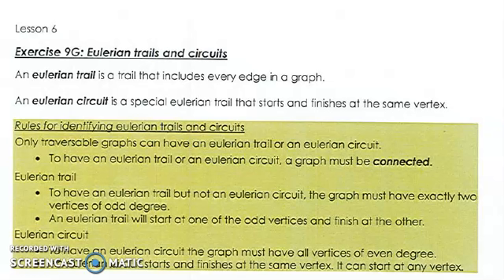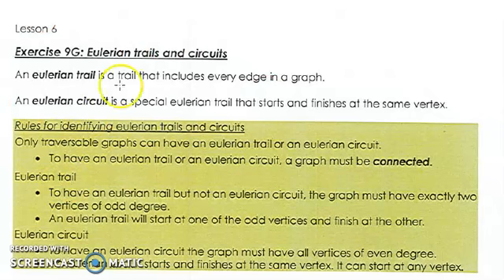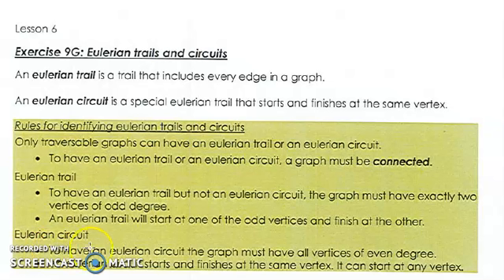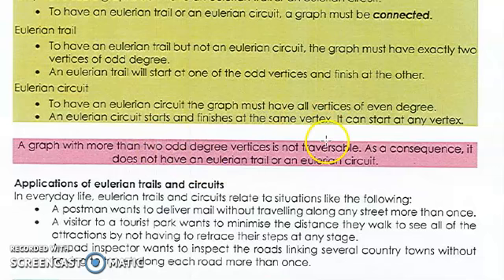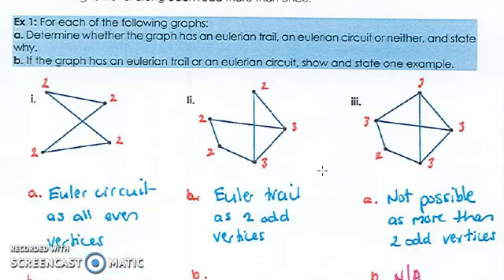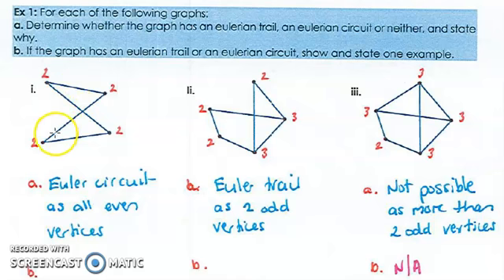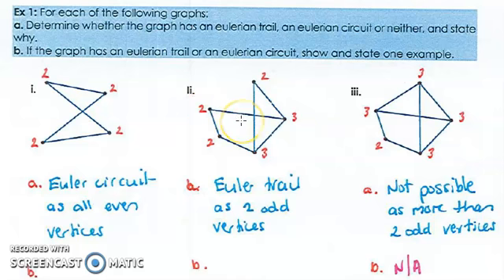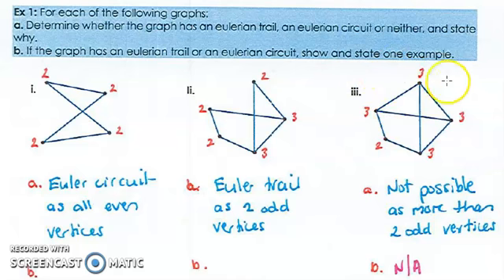Lesson 6 - Ex 9G - Eulerian Trails and Eulerian Circuits